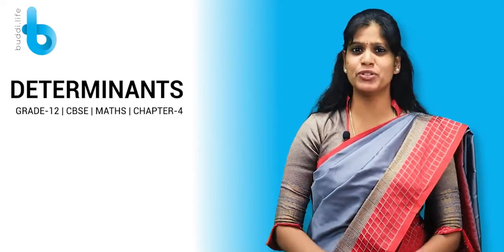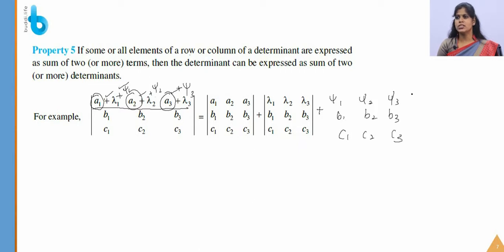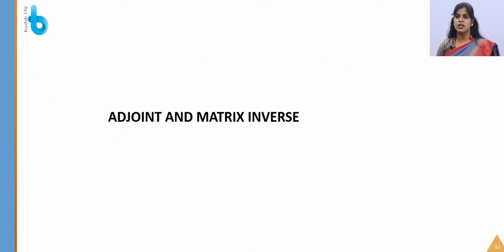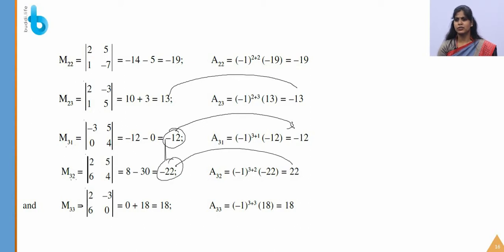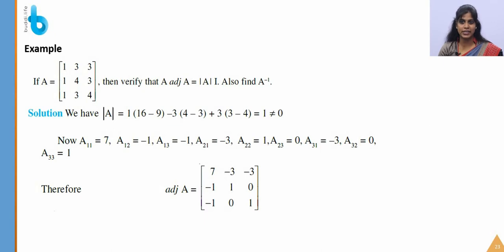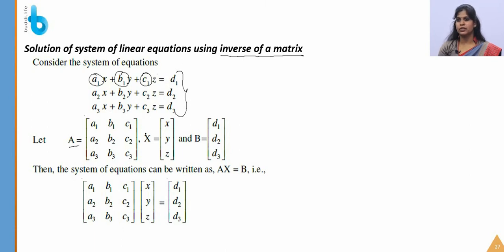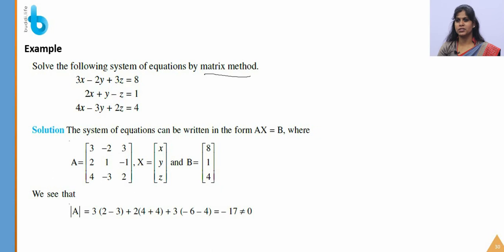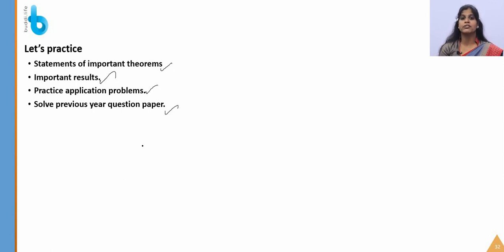Determinants | Chapter 4 | Quick Revision & Preparation for 12th CBSE Board Exams | buddi Academy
We hope that you are excited about your exams. We are here to support you to face your board examination. In this video, you will be learning the NCERT Grade 12 Maths chapter Four "Determinants".The video is aimed to give you a clear understanding of the chapter from an exam point of view.

12 CBSE Board Exams | Chap 2: Inverse Trigonometric functions Maths

Visualise Your Path to Success - Self Confidence Soft Skills

About Us

buddi is an AI powered adaptive learning platform that takes a much personalised approach to teaching by bringing the best coaching to students. It integrates live one-on-one classes, group classes, courses, video classes and audio classes to prepare for K12, NEET JEE and Coding exams. Our USP is to offer a personalised approach to each student to bring an assured improvement in their performance. Our teachers are well trained to bring the best in every student. buddi with over 1,000's students is expanding to over 4 countries and is led by a well experienced global team.

Follow On